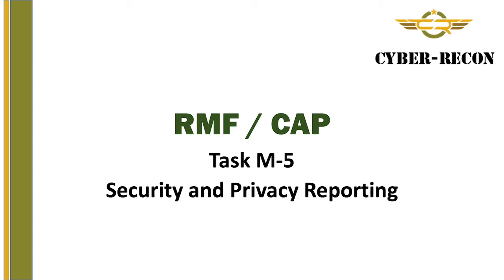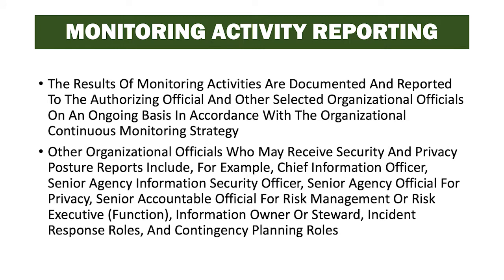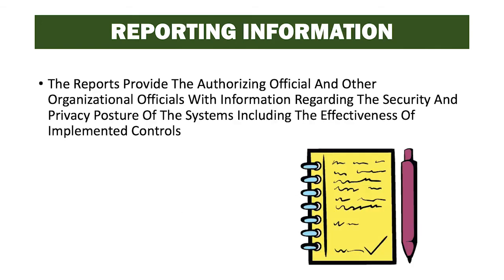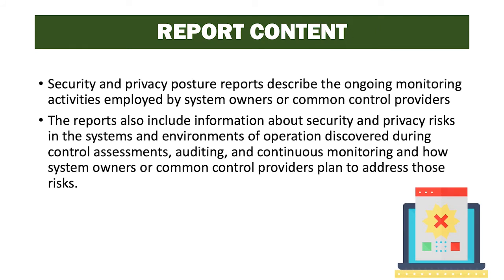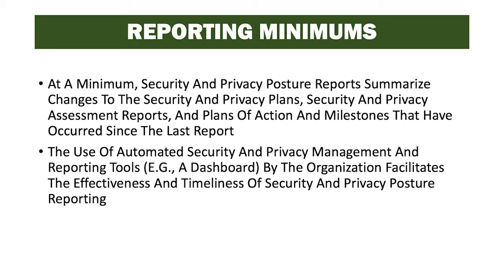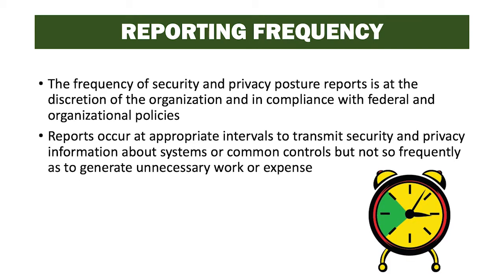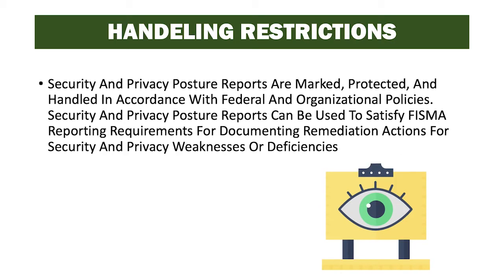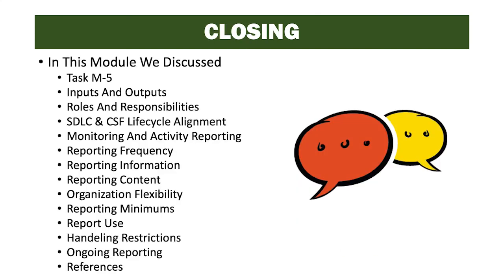RMF2158 Security and privacy reporting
Welcome back to another lesson on the RMF in this topic were going to be discussing RMF task M-4 or 2158 Security and privacy reporting.